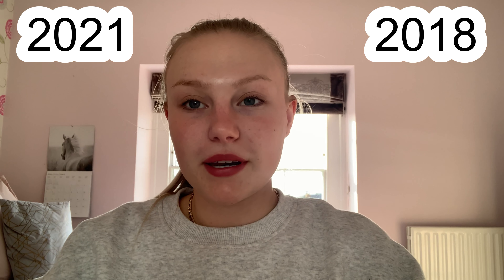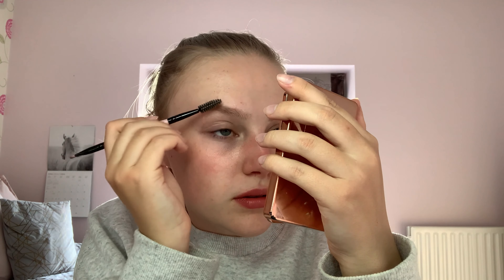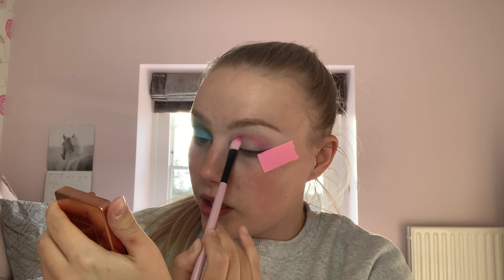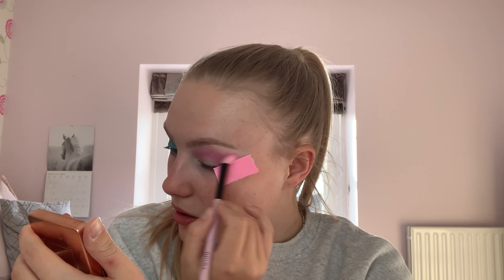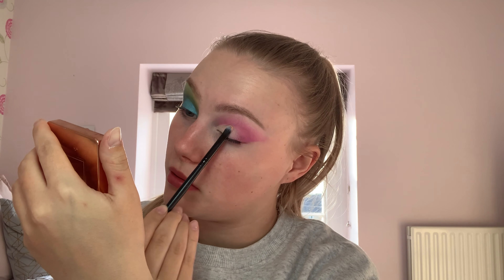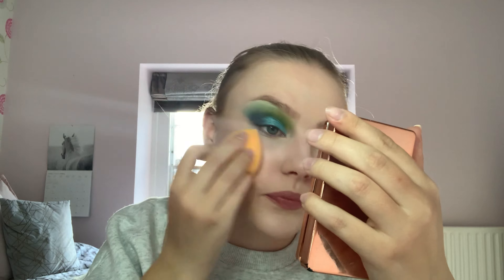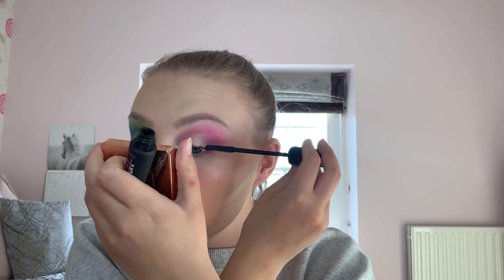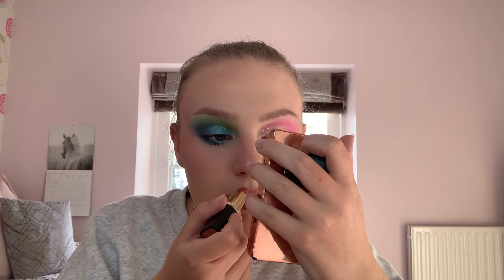How I did my makeup 2018 VS 2021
Hi I'm Kate, I hope you enjoy my videos xx